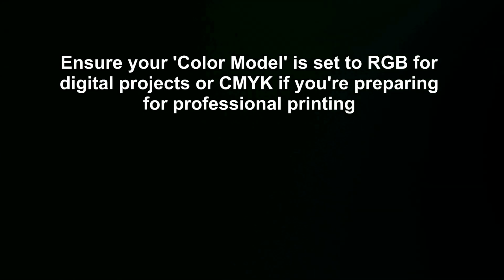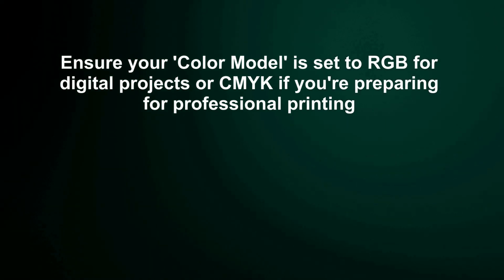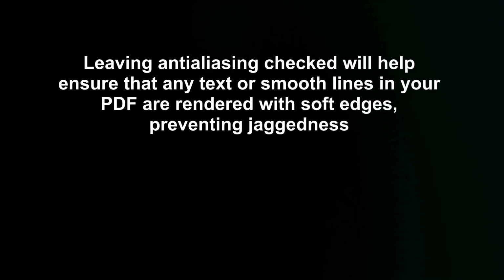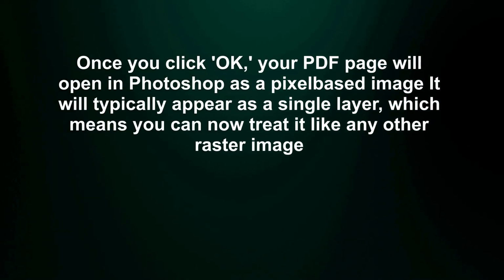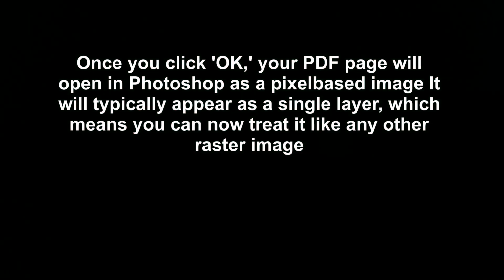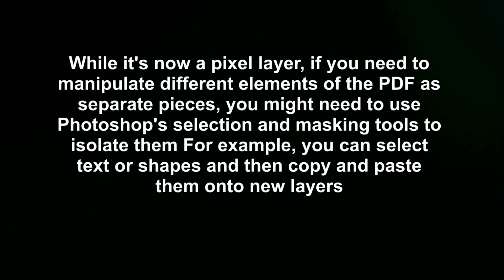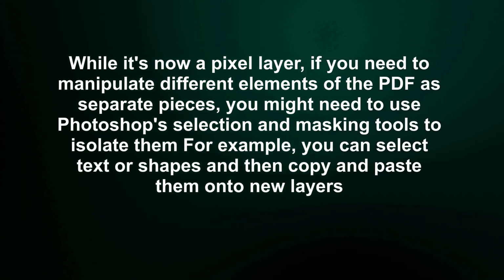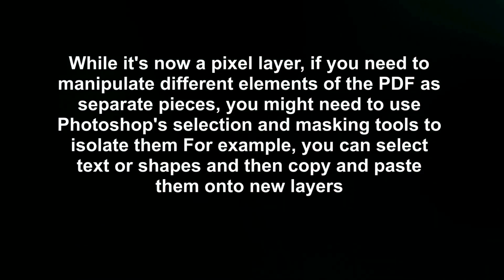How To Open PDF In Photoshop - GUIDE!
How To Open PDF In Photoshop explains how to open PDF files in Photoshop, allowing you to edit and manipulate them as raster images, by choosing the desired import settings, converting the PDF pages into editable layers, and integrate PDFs into your creative projects.

00:00 Intro
00:12 Opening a PDF in Photoshop
00:23 Understanding PDF Import Options
00:35 Importing Specific Pages
00:45 Selecting the Desired Page
00:56 Cropping the PDF Page
01:15 Setting the Resolution
01:30 Choosing the Color Model
01:40 Using Anti-aliasing
01:51 Imported PDF as a Pixel Layer
02:08 Manipulating PDF Elements
02:32 Editing with Photoshop Tools
02:53 Combining PDF with Creative Vision